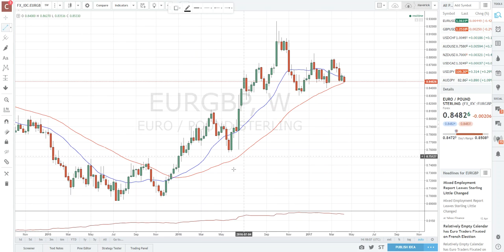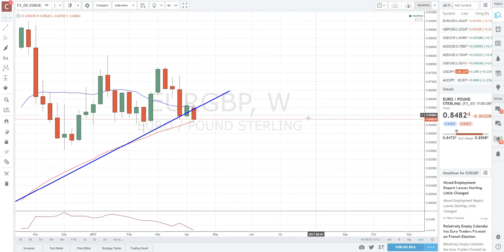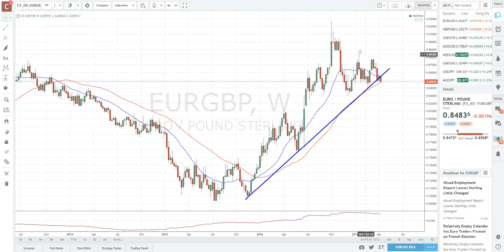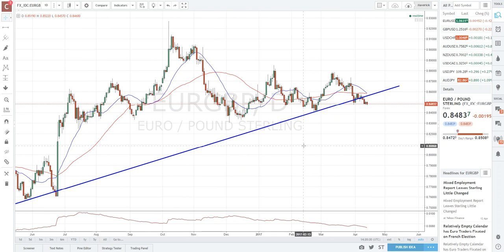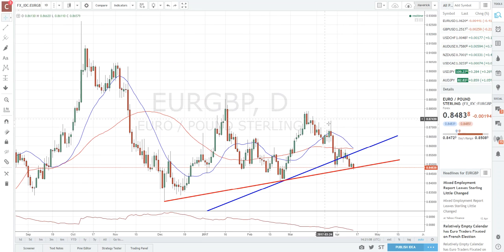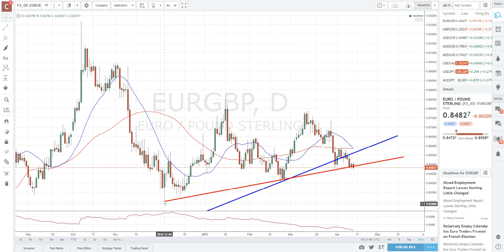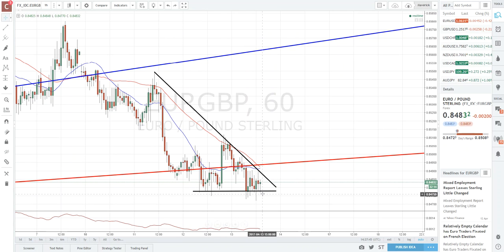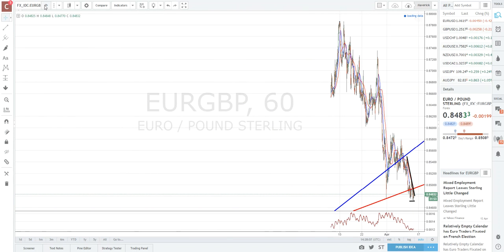Trend Lines Daily TF- Core FX Students